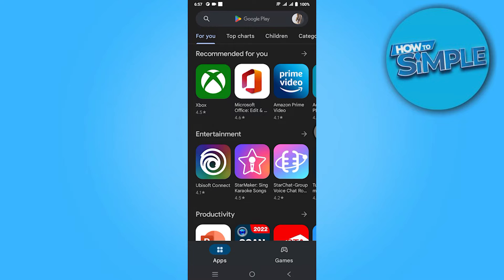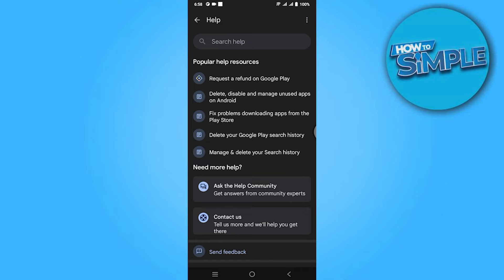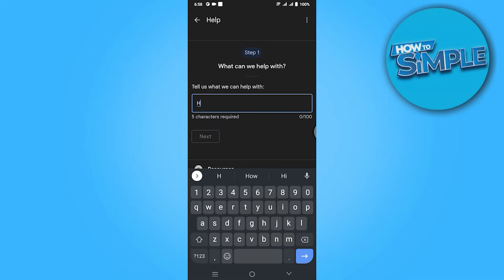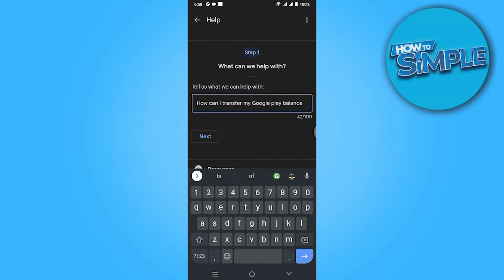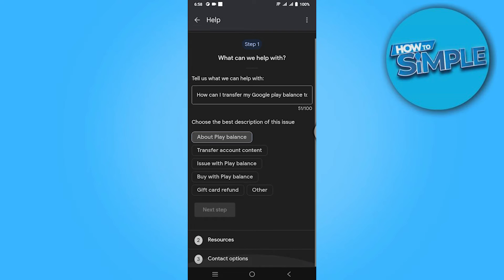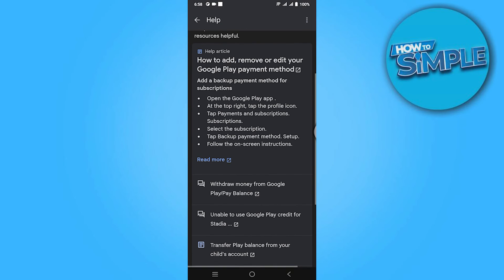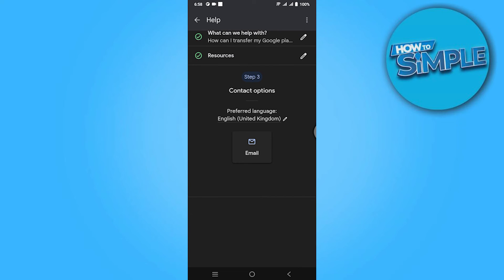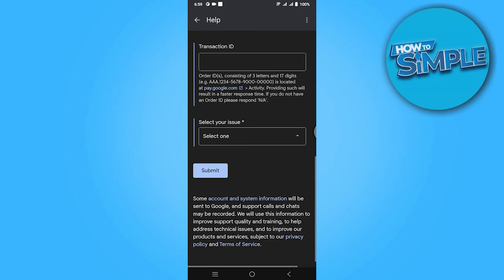How to Transfer Google Play Store Balance to Paypal Account (Full Guide)